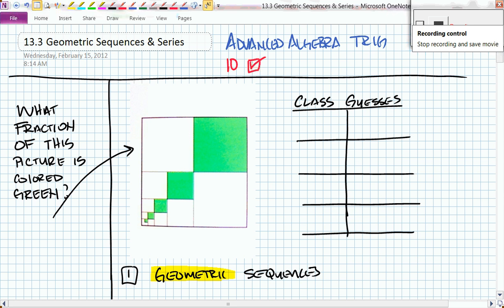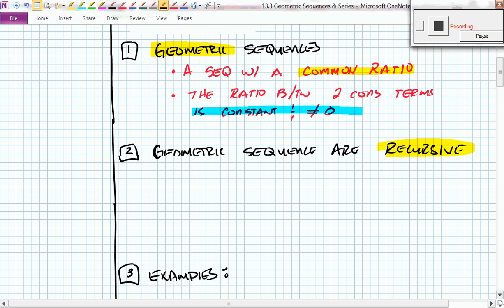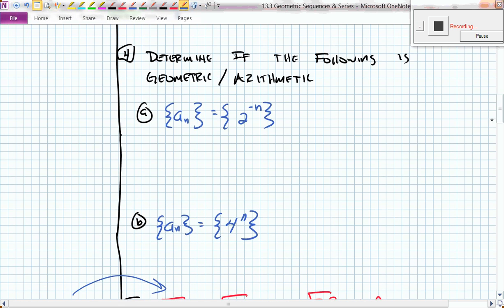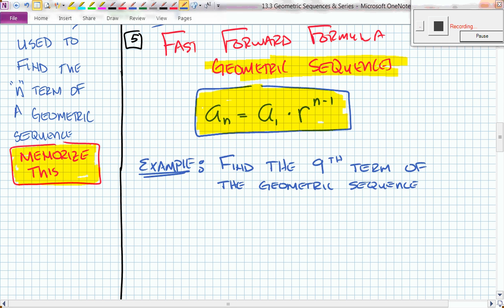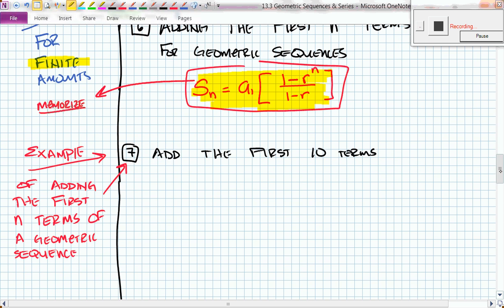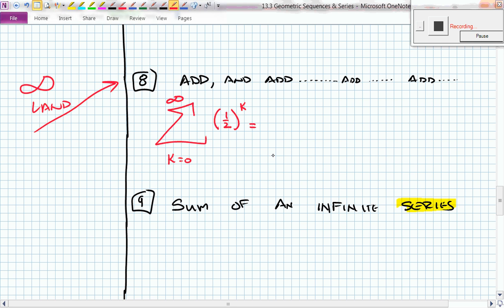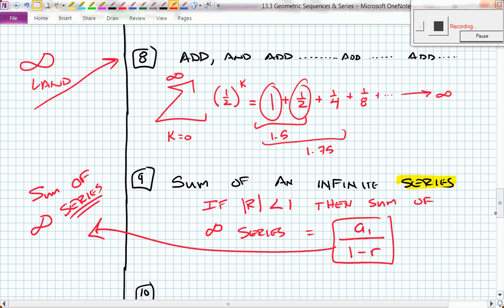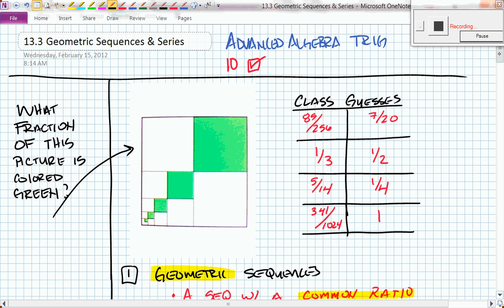13 3 Geometric Sequences & Series